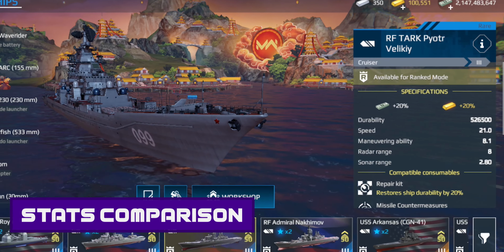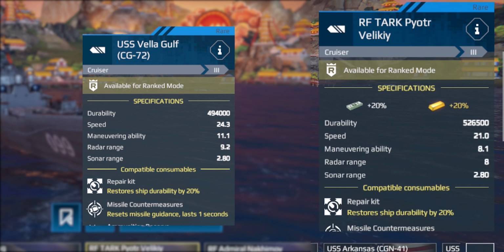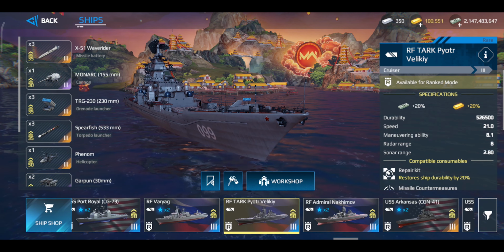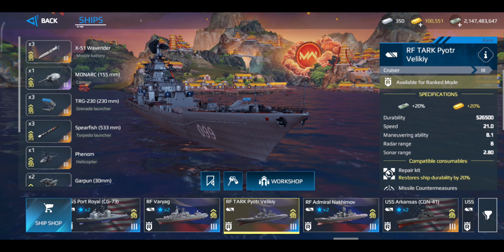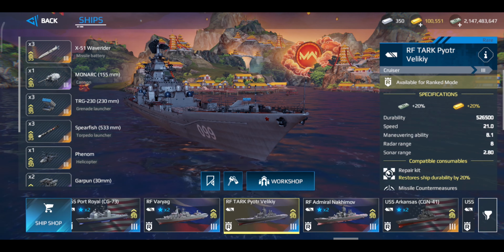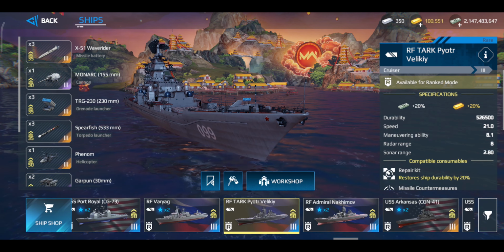RF TARK Pyotr Velikiy | Ship Review + Guide | Modern Warships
A review of RF TARK Pyotr Velikiy in modern warships.

▬▬▬▬ About Modern Warships ▬▬▬▬▬

The mightiest modern fighting ships are waiting for you! Fight with your friends in the realistic online action game Modern Warships. You'll become the captain of a modern battleship. All game models are made strictly according to the drawings and look like real ships. The game has a wide range of weapons, including missiles, machine guns, rockets, and many more. And you'll be able to pilot deck helicopters and fighter jets!

00:00 Intro
00:31 Stats
00:55 Firepower
02:44 Survivability
04:00 Usage Tips
05:54 Build Suggestion
07:22 Final Opinion
08:07 Gameplay

▬▬▬▬▬▬▬   Credits   ▬▬▬▬▬▬▬